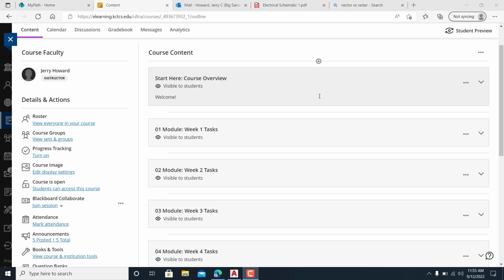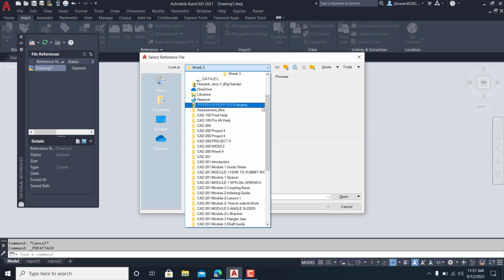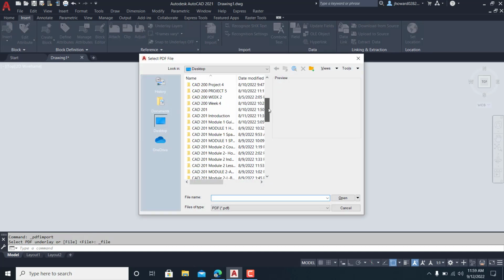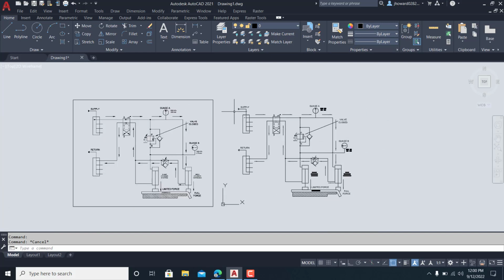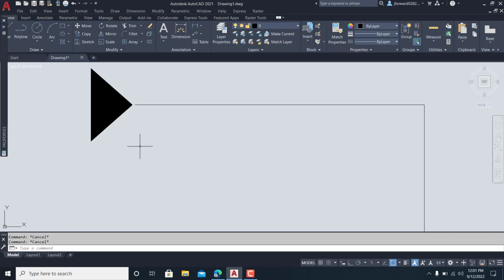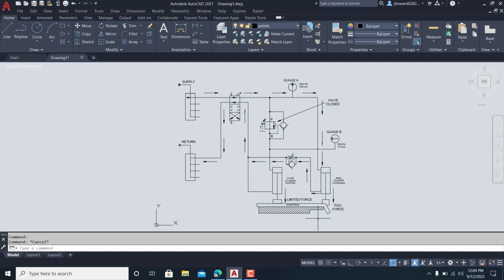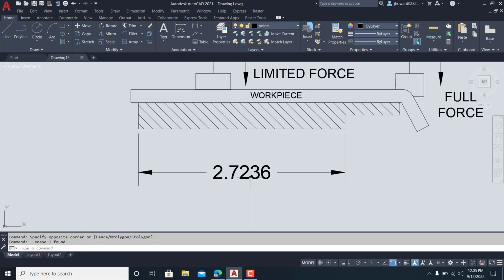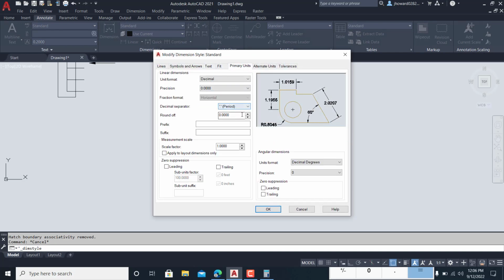CAD 200 Project 6A